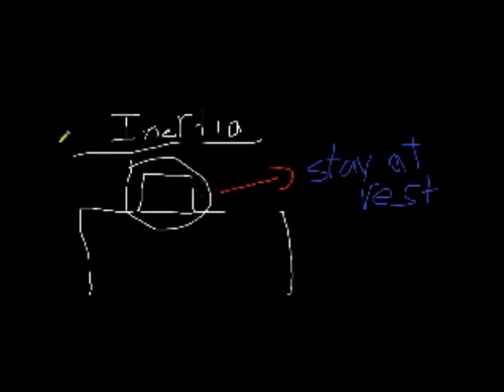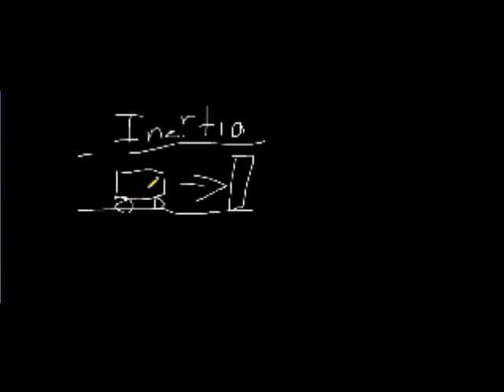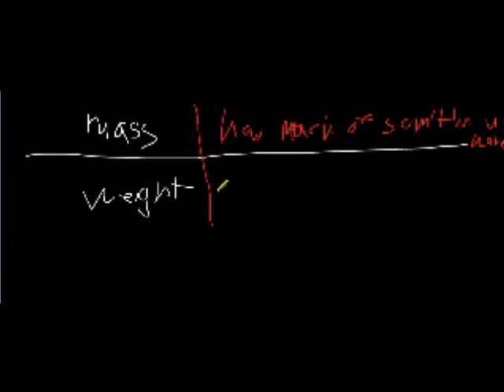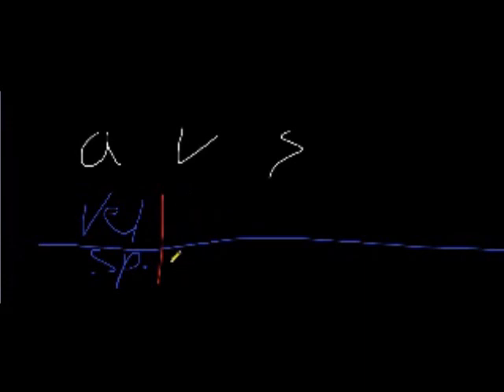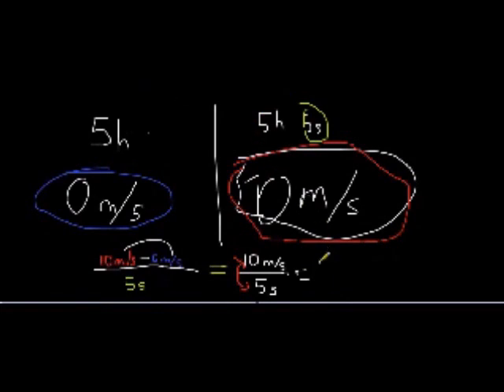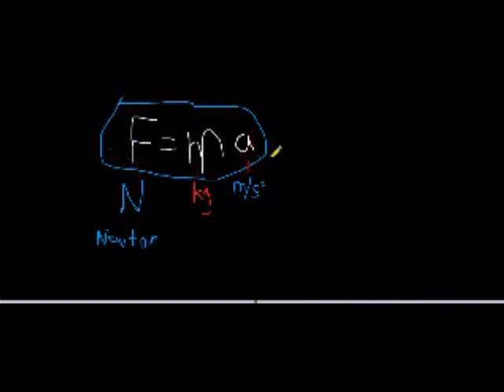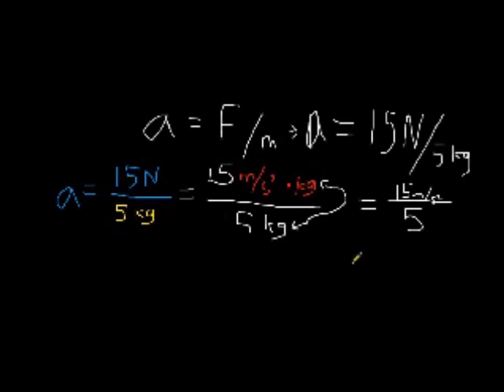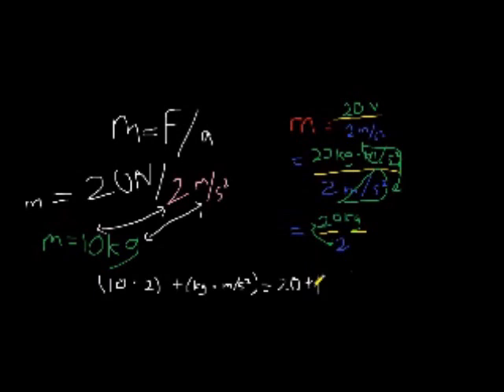Newton's Three Laws Khan Academy- Style Video - Lesson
A video for a school project. It is about the 3 Laws of Motion made by Sir Isaac Newton, 17th century scientist and mathematician. Have fun watching the video!